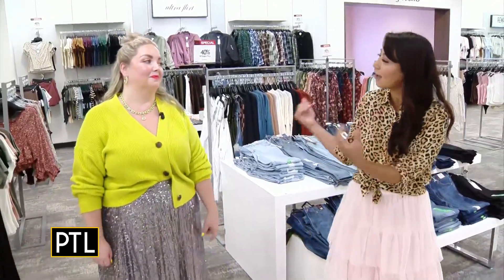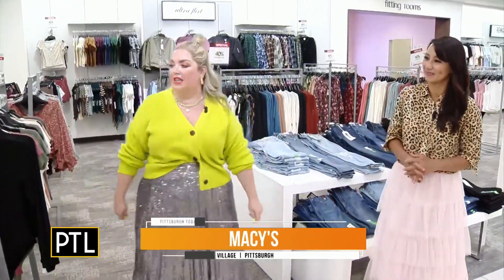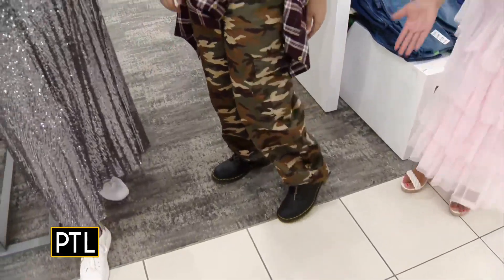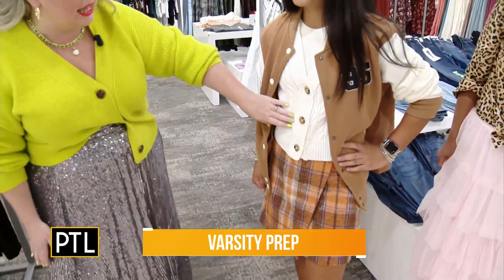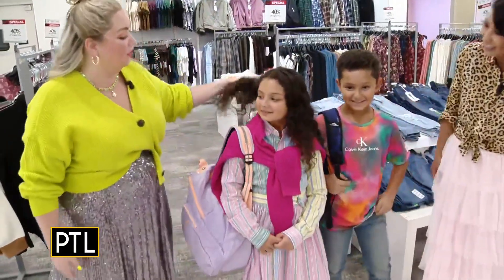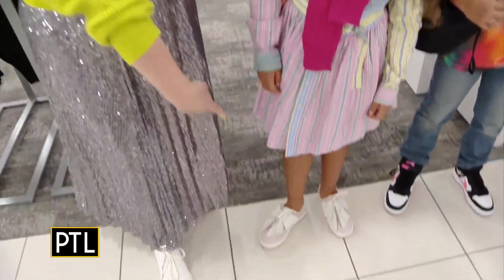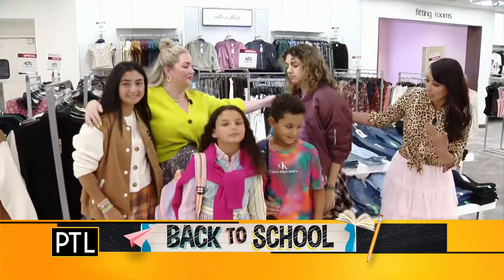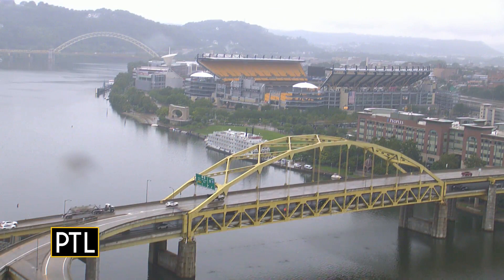Back to school style trends from Macy's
PTL's Daisy Jade heads to Macy's at South Hills Village. She's meets up with stylist Brenna Bolick to get a look at the latest back to school fashions for kids and teens.